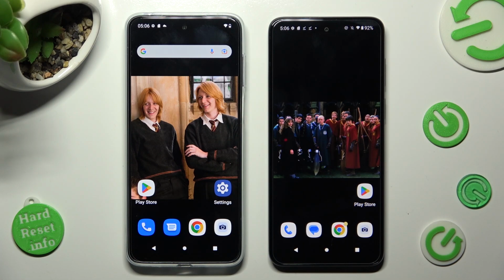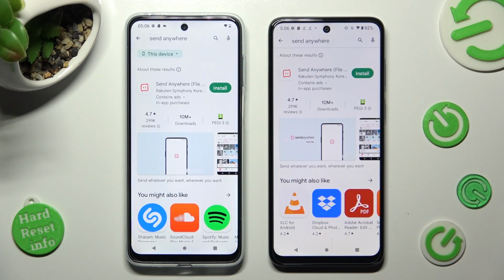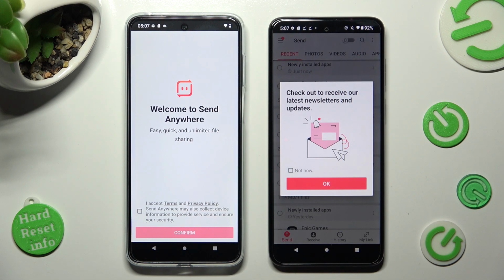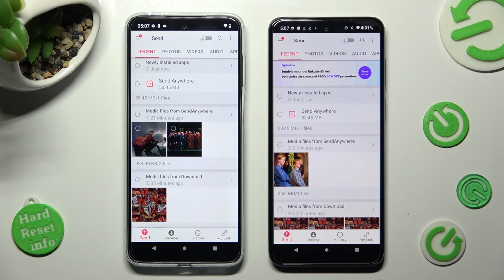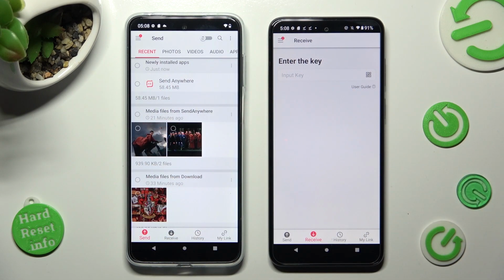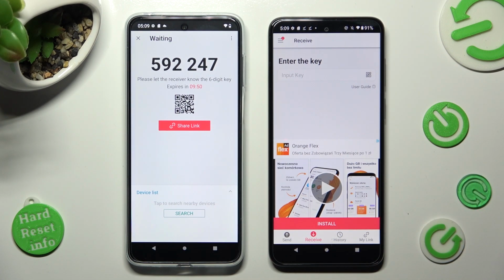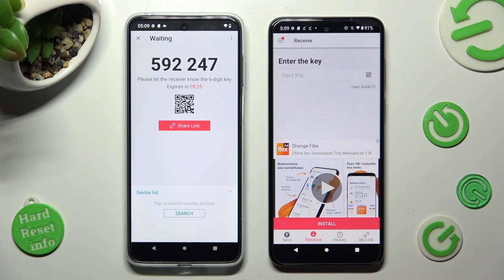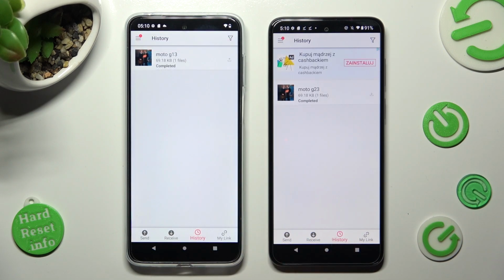How to Transfer Files from Motorola Device to Motorola Moto G13 - Use Send Anywhere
Find out more info about MOTOROLA Moto G13:
Hi! Today we would like to show you how to transfer files from the MOTOROLA device to MOTOROLA Moto G13. Follow our steps, install Send Anywhere app on both devices and then find out how to use it to transfer files, photos, music, videos and more. Visit our YouTube channel if you want to know more about MOTOROLA Moto G13.

How to transfer files from MOTOROLA to MOTOROLA Moto G13? How to use Send Anywhere on MOTOROLA Moto G13? How to move files from MOTOROLA to MOTOROLA Moto G13?